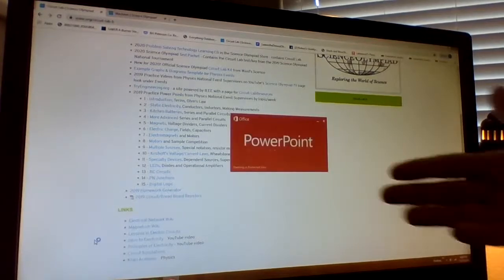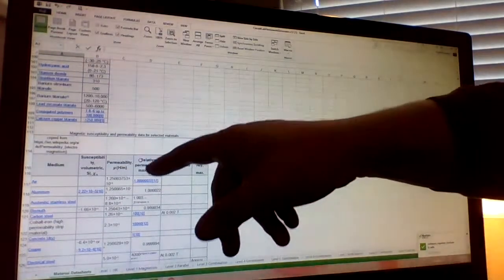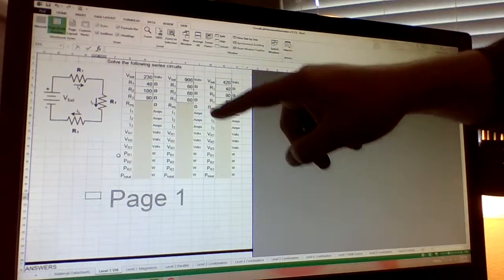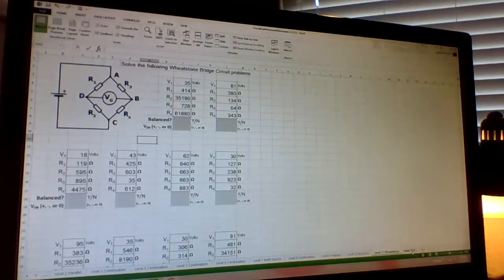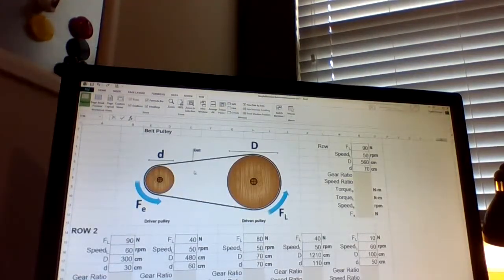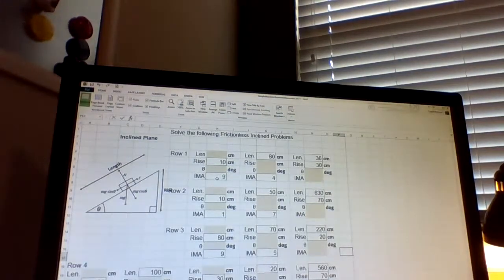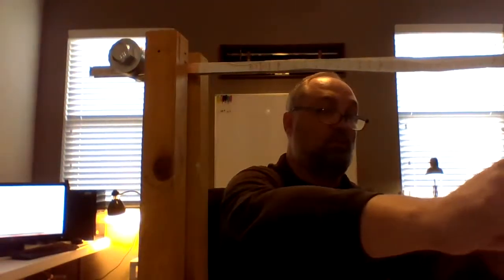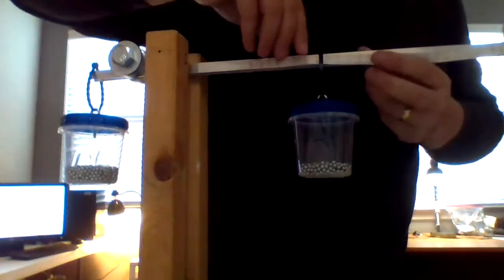Circuit Lab and Machines Live Q&A 2019-2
Live Q&A Answering all Questions for Science Olympiad events Circuit Lab and Machines. Will focus on building a simple circuit/measuring voltages and making lever measurements. ScienceOlympiad # Scioly